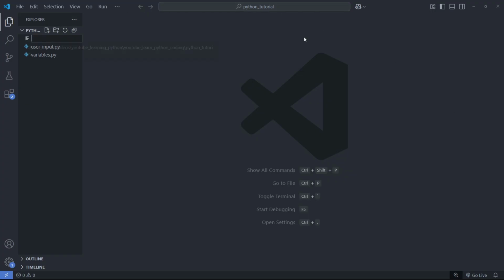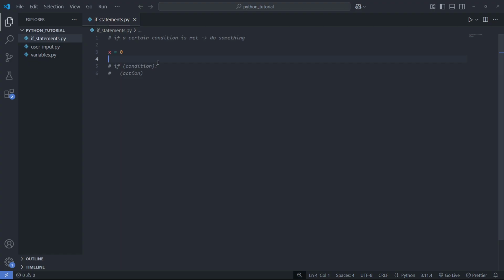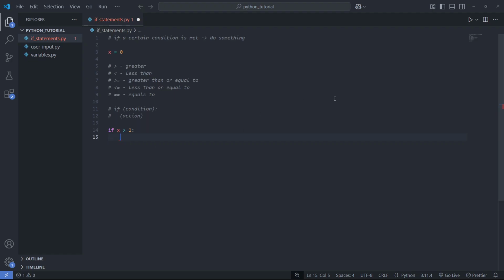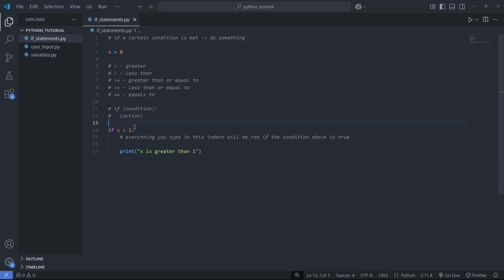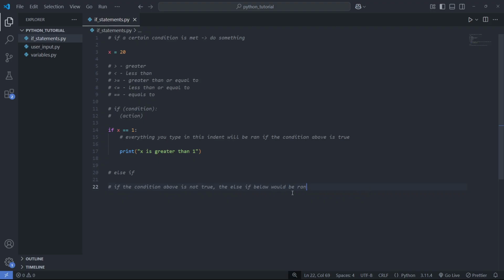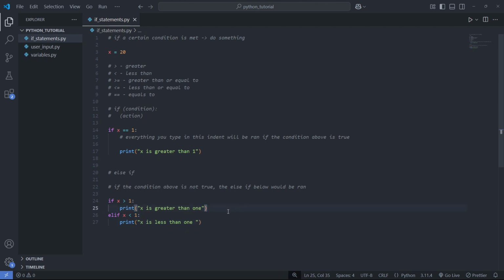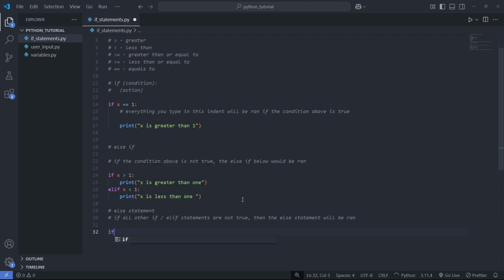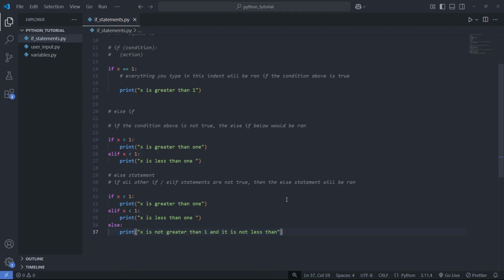Learning Python - Episode 5: What are If Statements?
In today's episode, we are going to learn what are if statements and how to make them in python!